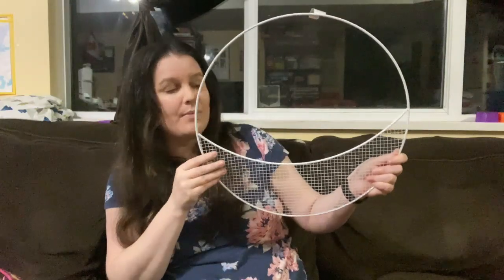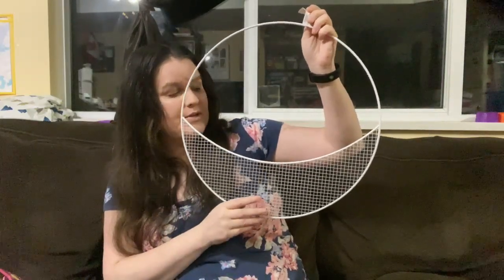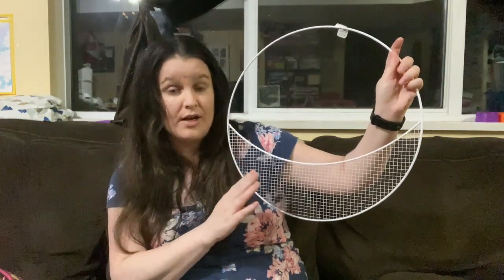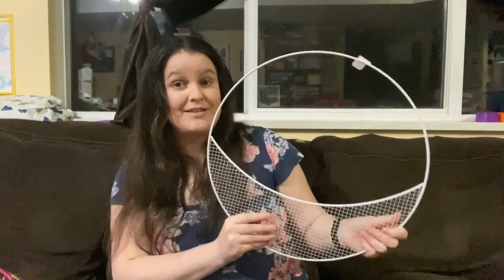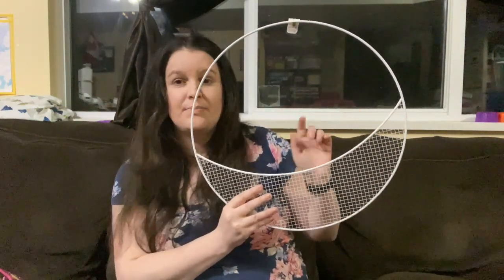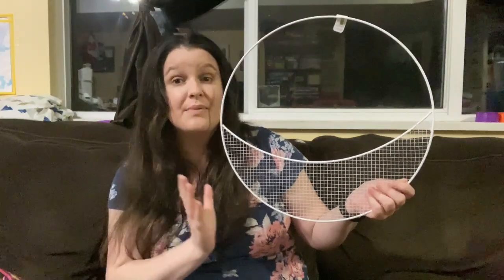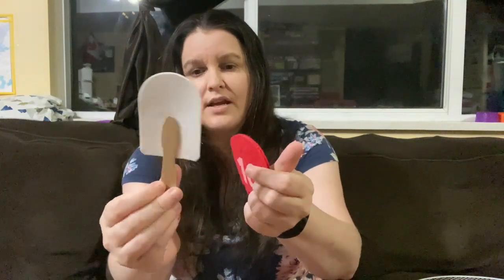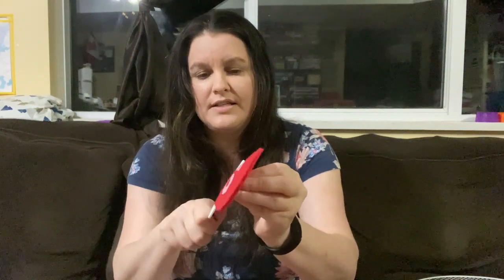Homeschool Micheals Haul 2023/Back to School/Homeschool Mom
In today's video I am sharing a Michaels Back to school Haul.  I was able to pick up a lot of fun things for our upcoming school year. I picked up mostly items for our homeschool and a few items for around the home too.   I hope this gives you some ideas for your homeschool too.

I participate in Various affilate programs, if you make a purchase or use my refferal code from these links I earn a small commisson at no extra cost to you.

Hello Everyone! I'm Annalisa and here on my channel I share our homeschool journey, organization, cleaning motivation, home décor and faith. I'm a Christian mom of 4.